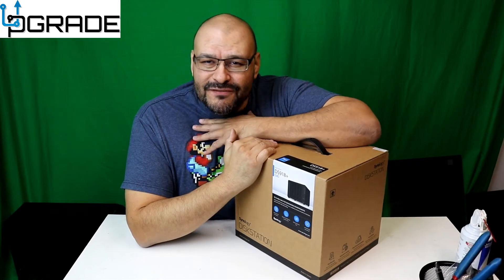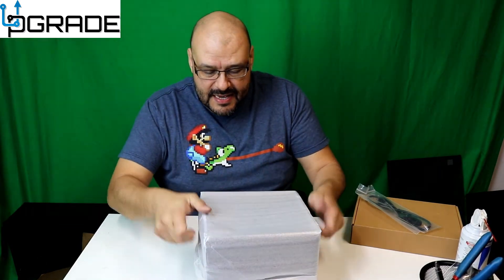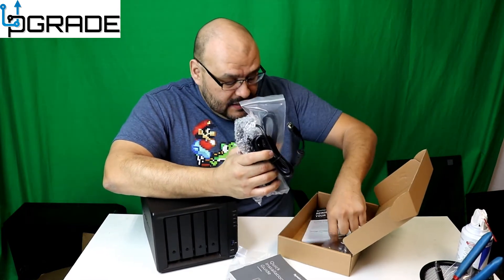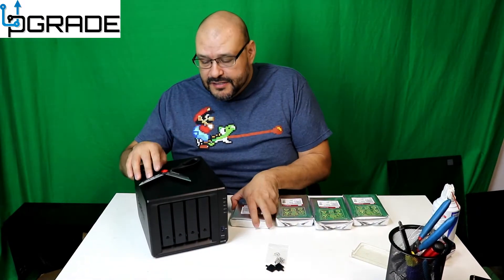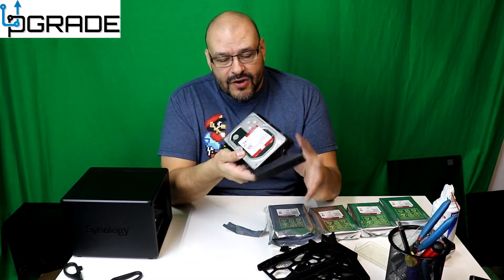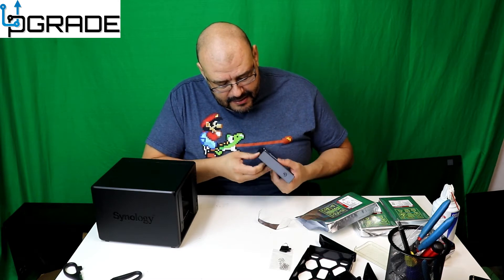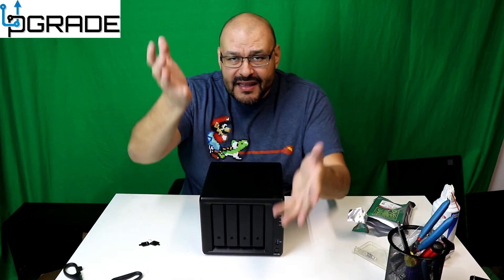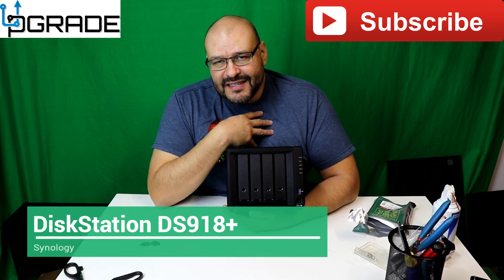Synology DS918+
4GB DDR3L-1866 memory, expandable up to 8GB; Scalable up to 9 drives with Synology DX517
Quad-core processor with AES-NI hardware encryption engine; Dual 1GbE LAN with failover and Link Aggregation support
Encrypted sequential throughput at over 225 MB/s reading and 221 MB/s writing
Advanced file system offering 65,000 system-wide snapshots and 1,024 snapshots per shared folder
Dual-channel H.265/H.264 4K video transcoding on the fly. Operating temperature: 5°C to 40°C (40°F to 104°F)